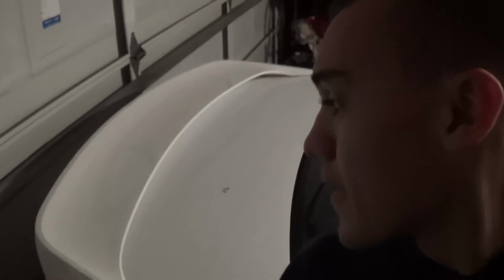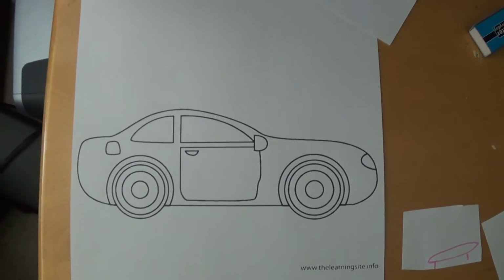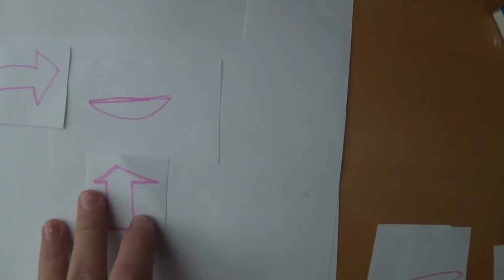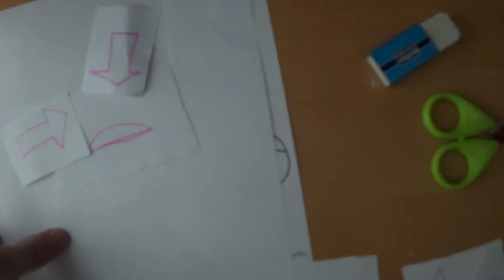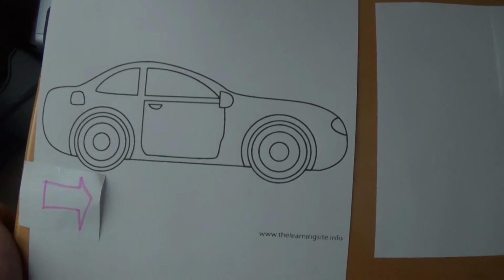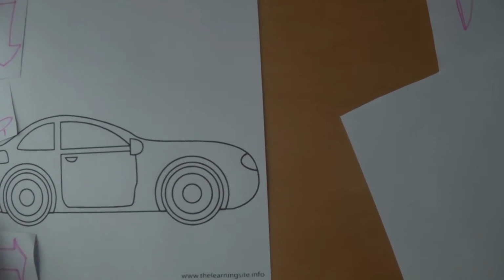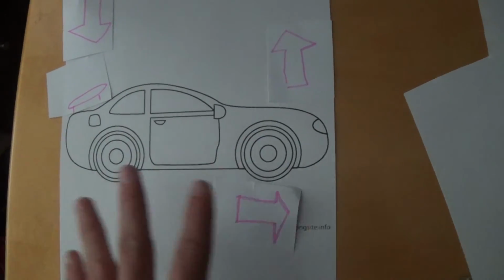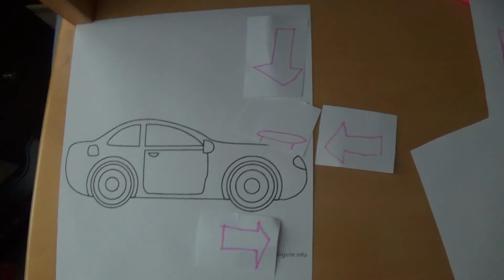The Science: Car Spoilers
Hey guys, hope you guys like it, its something new, talking about the science behind car spoilers. Hope you like it. Tell me if you want more like this or less. Have a great Day :)